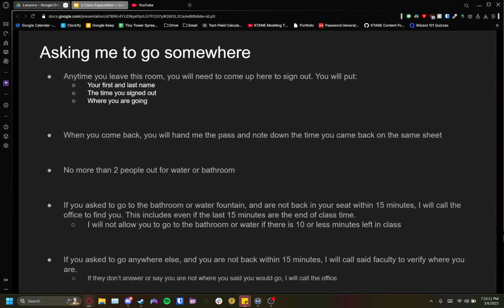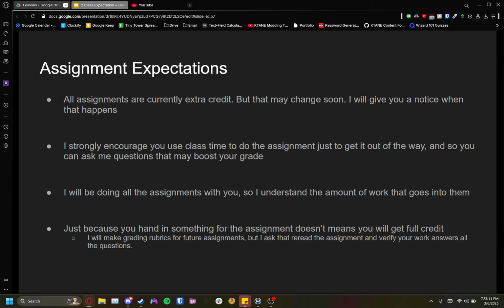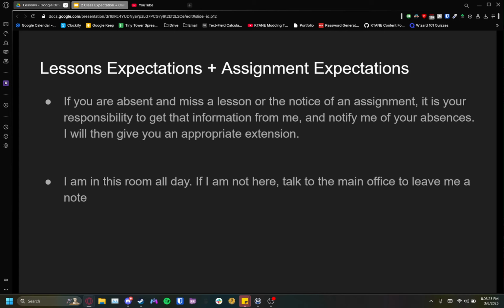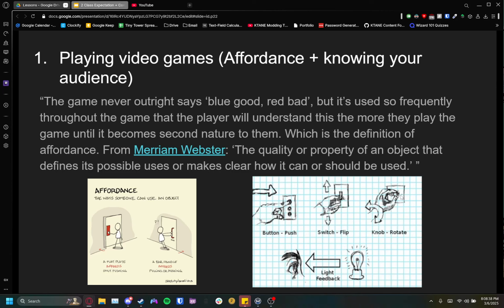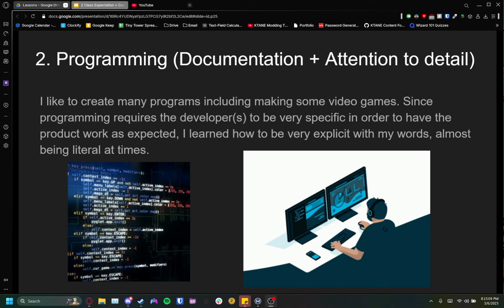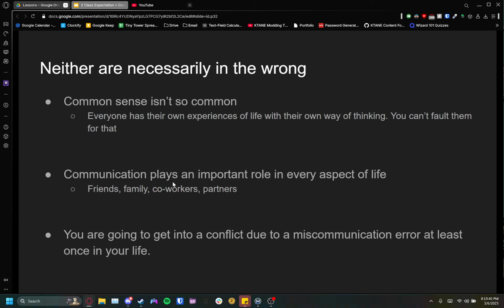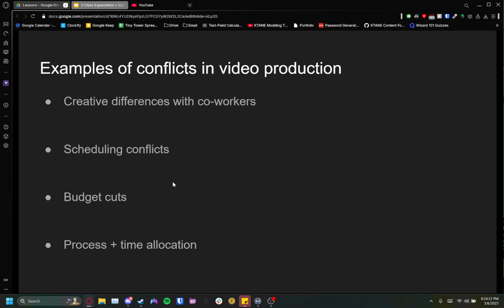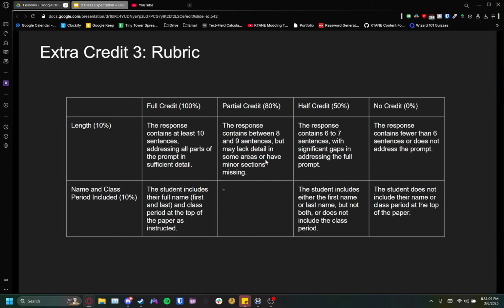Video Production: 2. Class Expectation + Conflict resolution